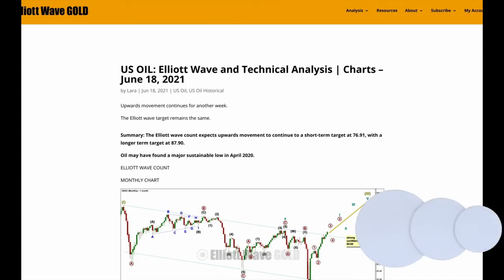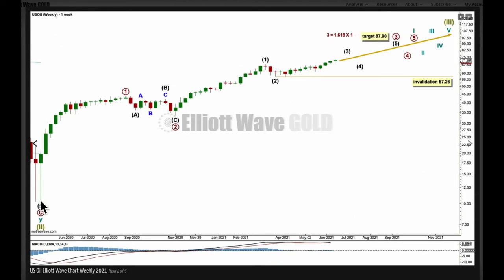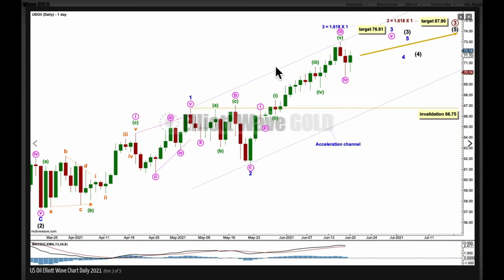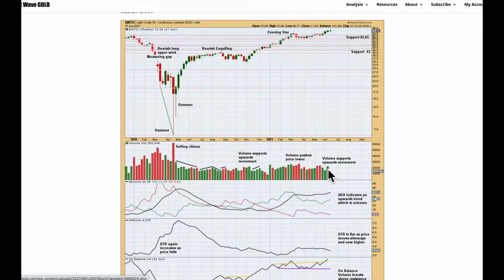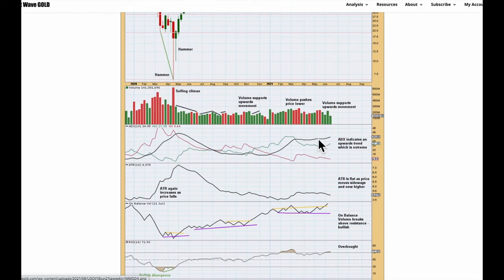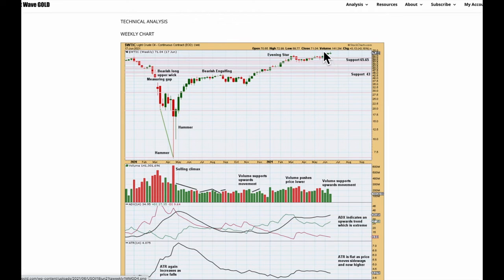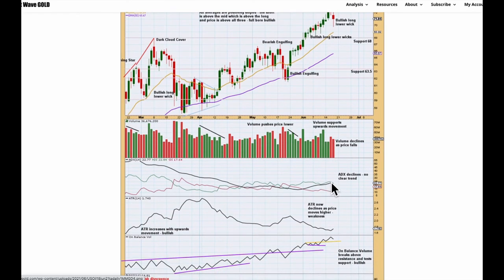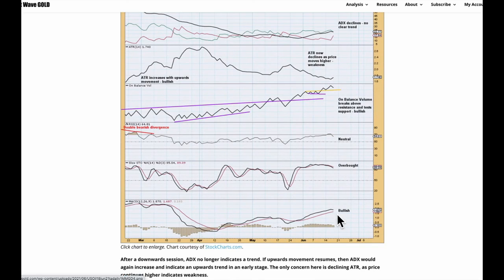US OIL: Elliott Wave and Technical Analysis for week ending 18 June 2021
Comments Policy:

it here.